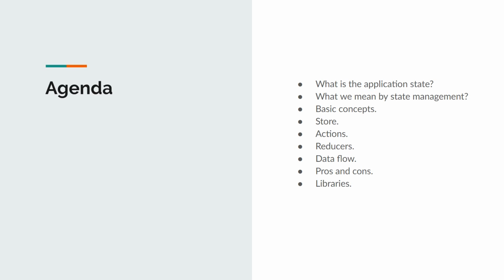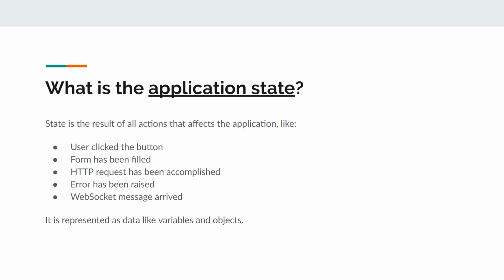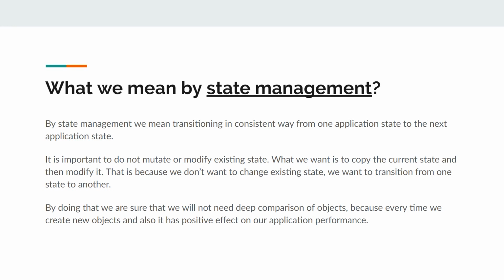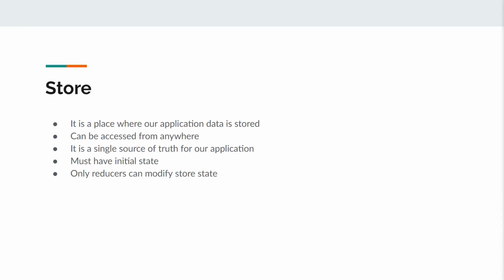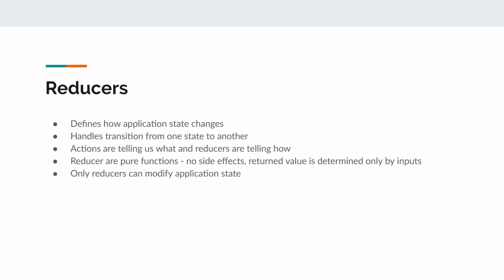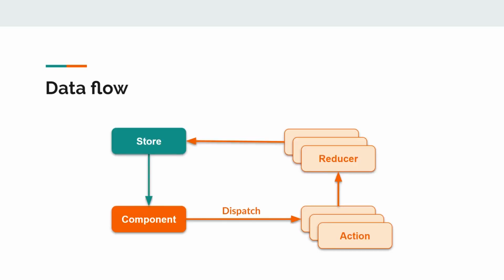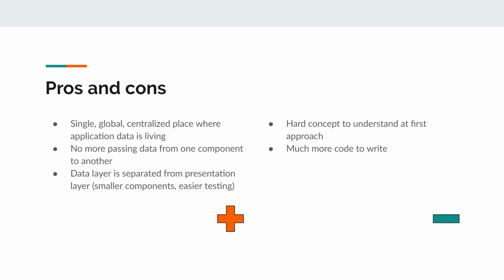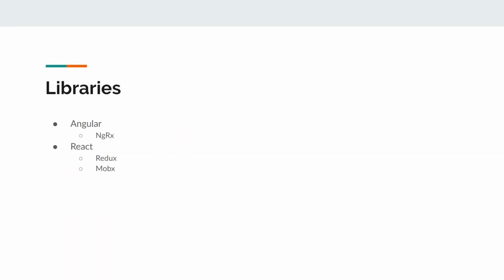Getting Started - State Management (ngrx/store, redux) - Simply Explained: Store, Actions, Reducers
In this video I am explaining what state and state management is.  We are taking a closer look on basic concepts/components like Store, Actions and Reducers.